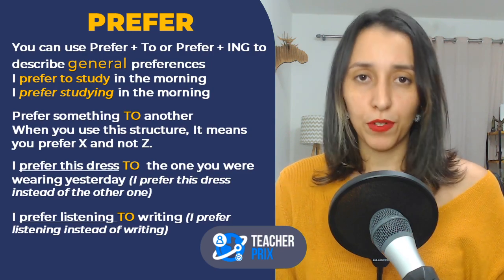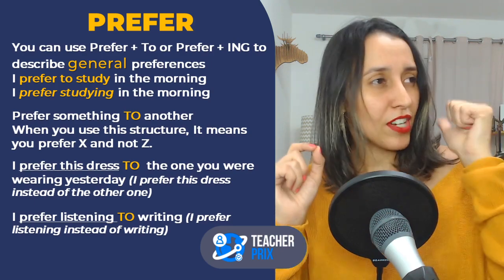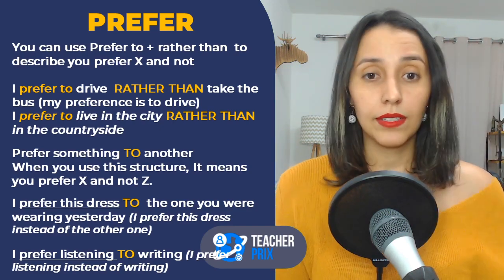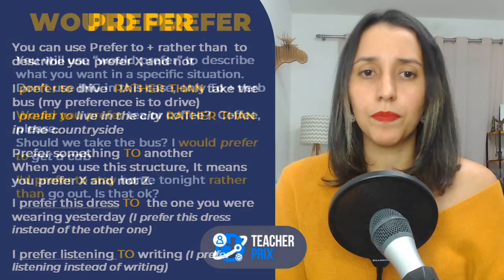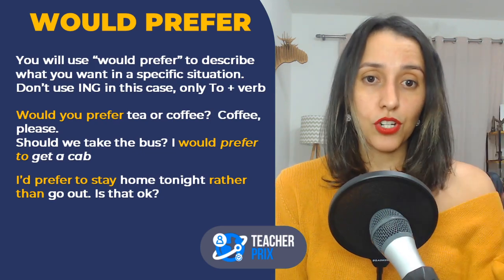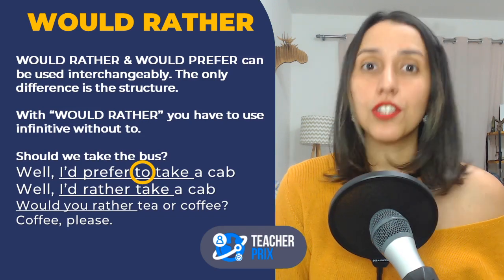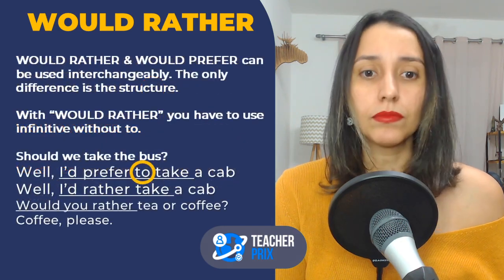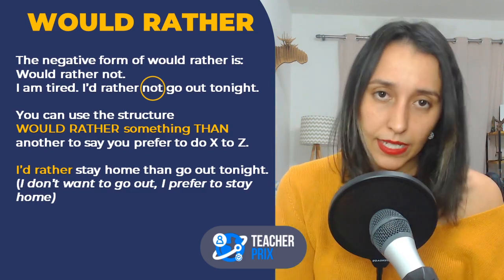Difference Between Prefer - Would Prefer - Would Rather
In this English lesson, I am going to show you the difference between prefer, would prefer and would rather in English.
I will give you the explanations and defitions of each one as well as examples to help you understand would rather and would prefer in English and how to use prefer and would rather in English. I will also show how to use the verb prefer, the negative form of would rather and how to use would rather with simple past.
This is an intermediate lesson. I have many grammar lessons, vocabulary lessons, listening lessons, and many other ones to help you improve your english, improve your vocabulary so that you can speak in English clearly and understand English and native speakers in English.

DOWNLOAD MY FREE-EBOOK/JOIN MY TELEGRAM